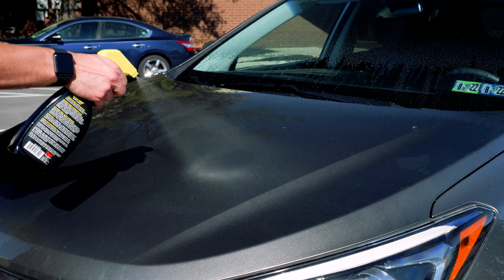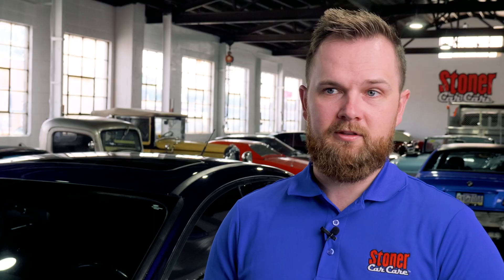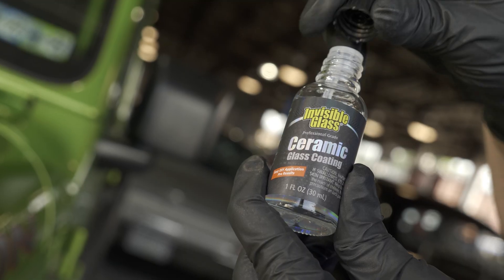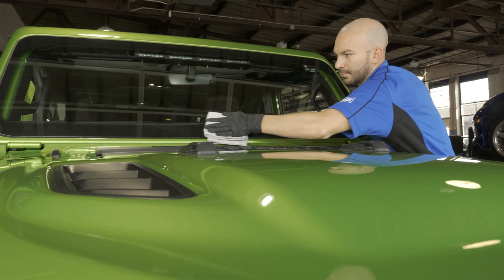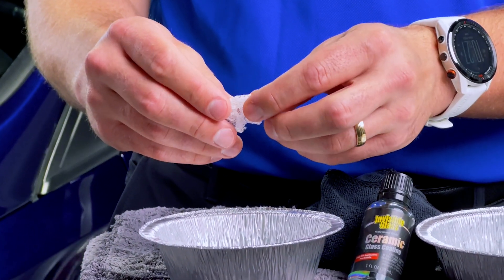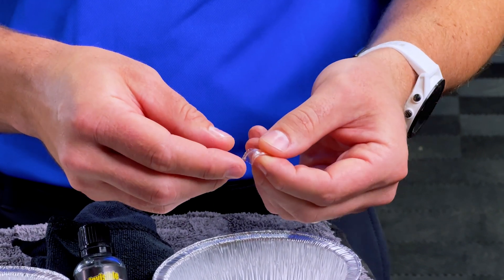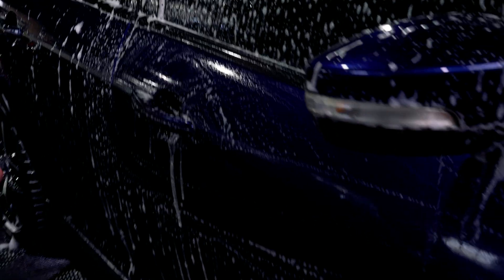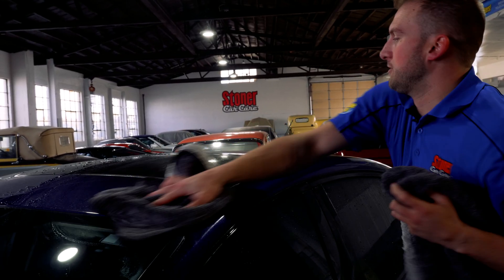Ceramics vs Sio2 vs Silicon - What's The Difference?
In this video we have one our Chemist to talk about the difference between Ceramic vs Sio2 vs Silicone. In this new series "The Science of Car Care" we will touch on topics we have been hearing within the industry.

Is Hybrid Ceramic a filler word? Is it legit? These are topics we can answer for everyone who is curious how products are formulated.

Make sure to click the like button if you enjoyed the video and share it with friends/family.

Happy Detailing.

RPI6UO3NOTSKMELR
LJ62HENFSR78ZS7E